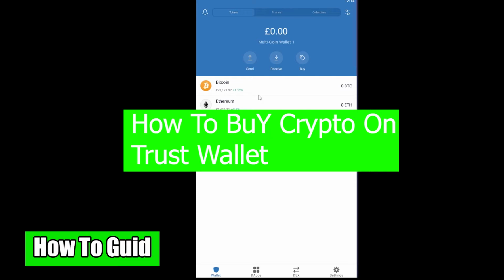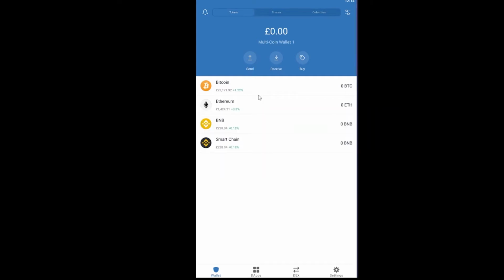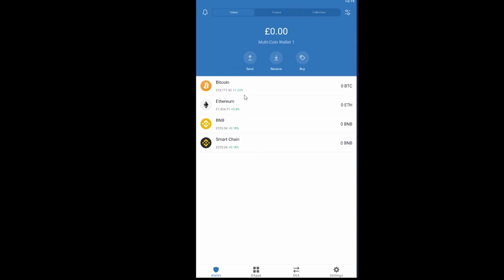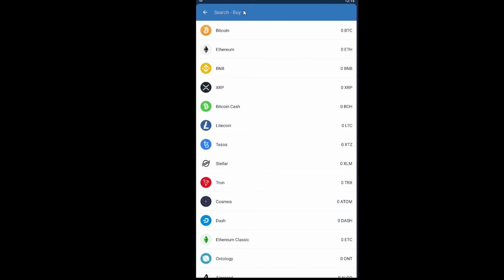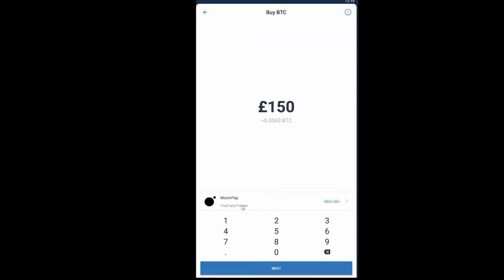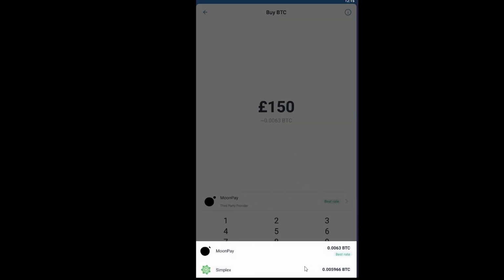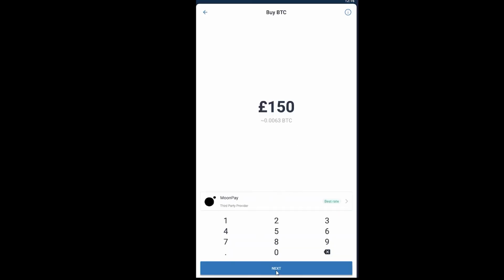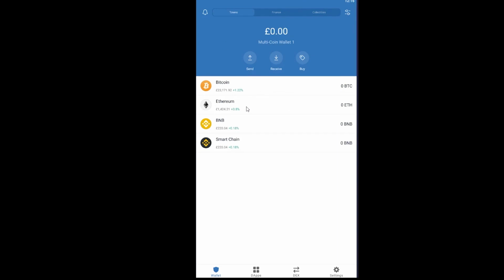How To Buy Crypto On Trust Wallet (STEP-BY-STEP!)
Today, I'm going to show you how to buy crypto on the Trust wallet.
This video is for anyone who has been considering buying crypto and looking at different exchanges to do it.
There are a lot of options out there but if you're not careful, you could end up losing your money by choosing the wrong one. Let me show you how to purchase Bitcoin on Trust Wallet without any errors or issues and make sure that you get the best possible experience.